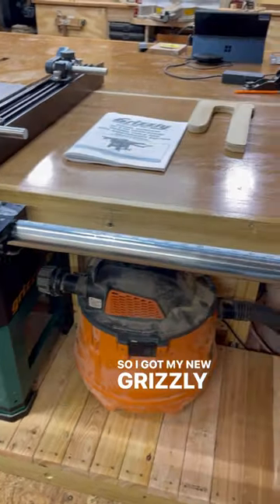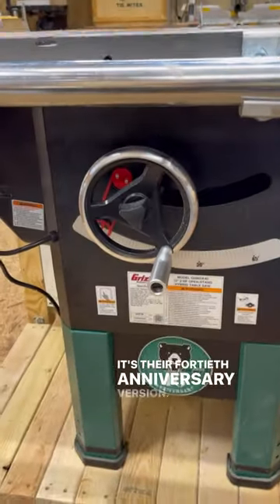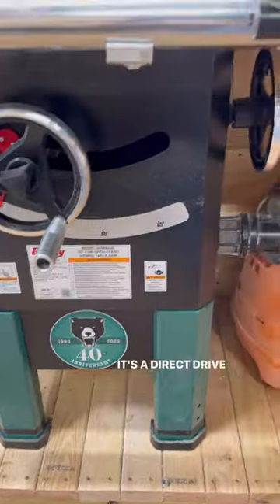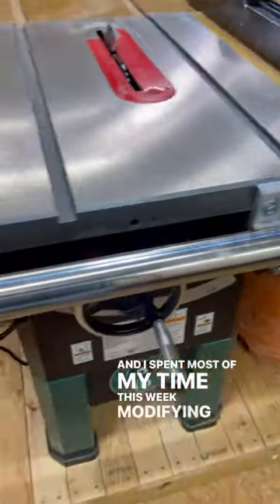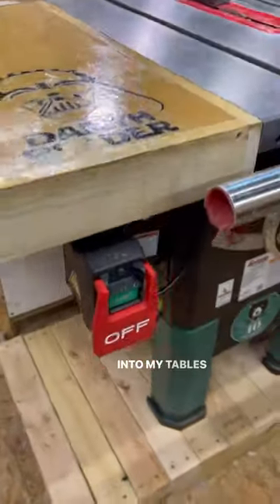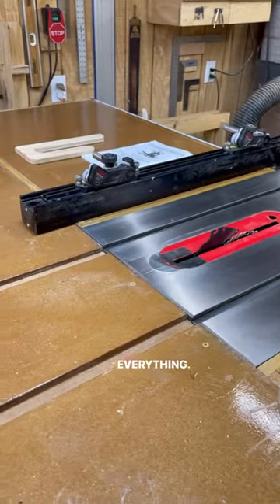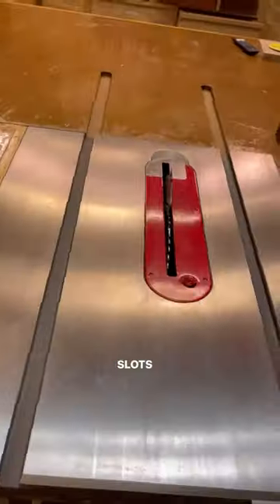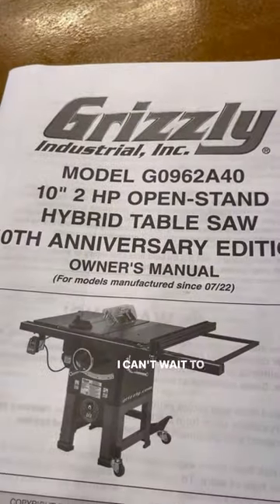The New Grizzly Table-saw 40th anniversary series | Quick look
My beloved Delta Contractor Table-saw from 1996 gave up the ghost the weekend before July 4th. I couldn't be without a Table-saw and can't afford a deluxe SawStop cabinet Table-saw (yet...). I opted for this middle of the road 2 HP hybrid Table-saw. Here's a quick look on how I installed the Table-saw in my Workshop.